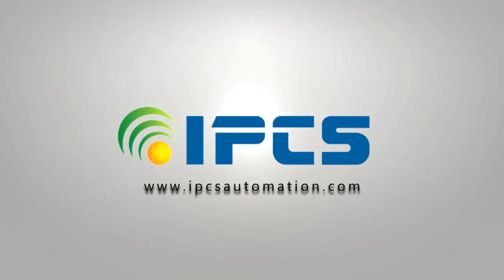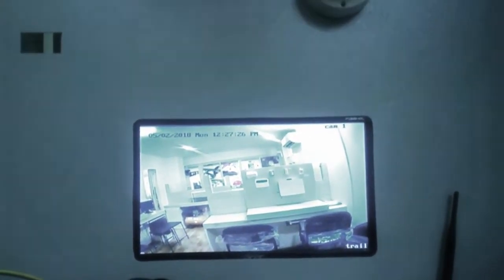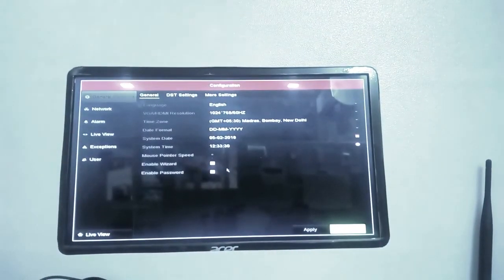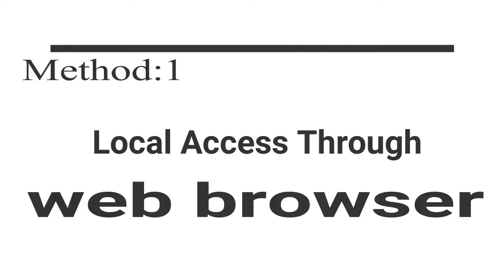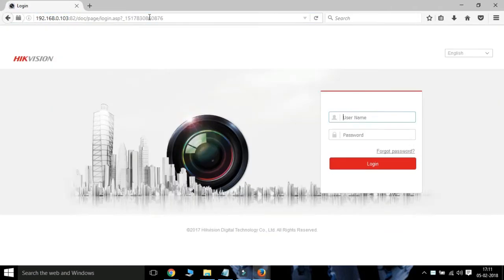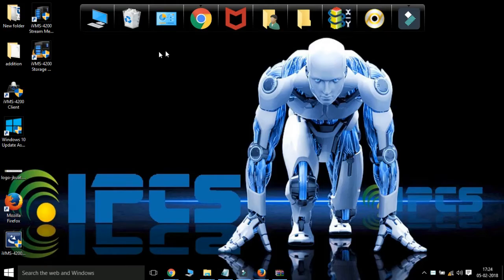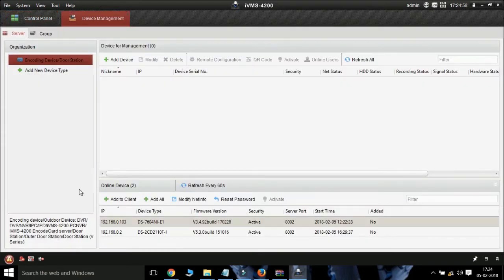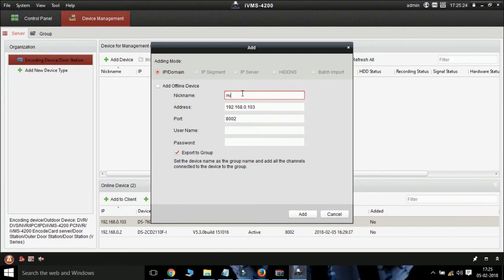Accessing CCTV IP camera through network via browser and software